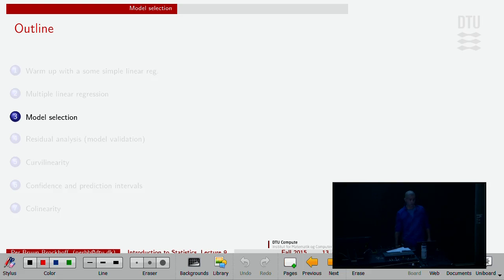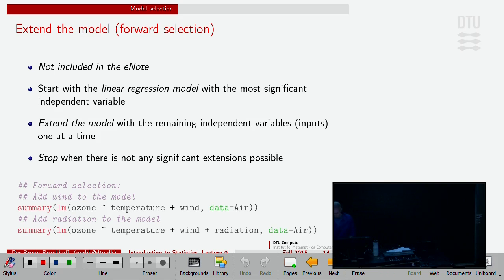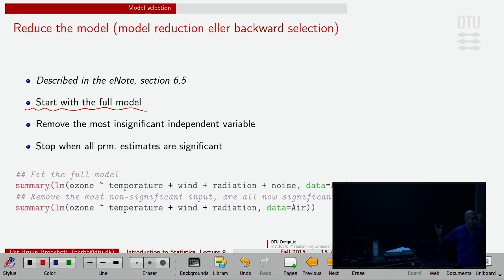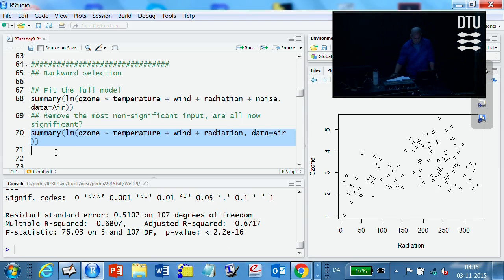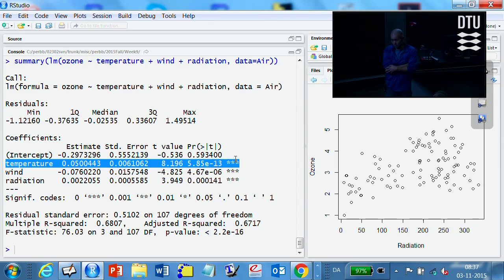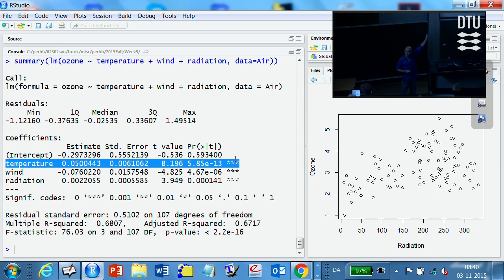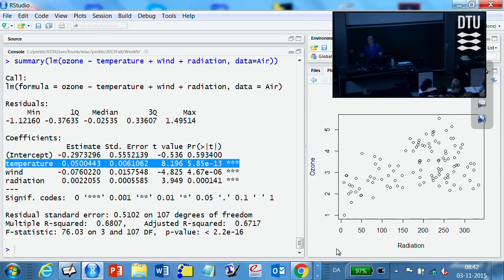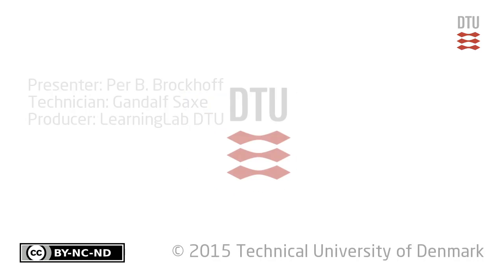Lec 9C: MLR, Model selection. Forward and backward model selection.